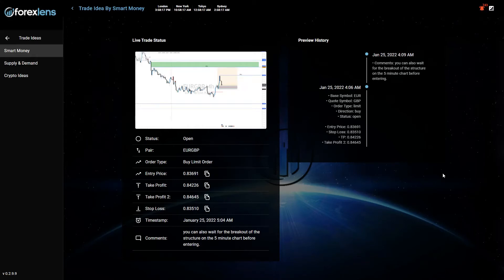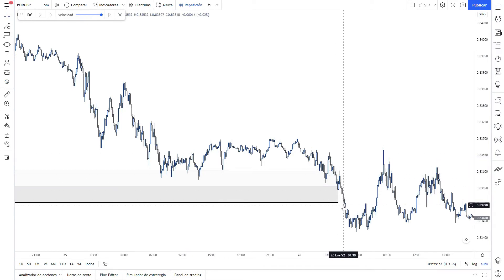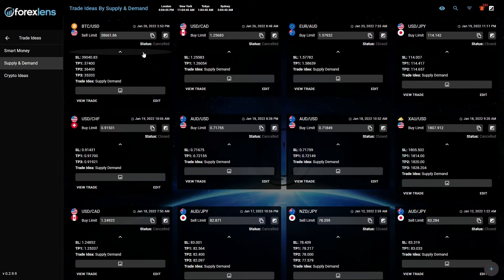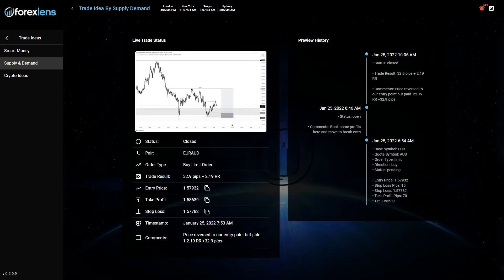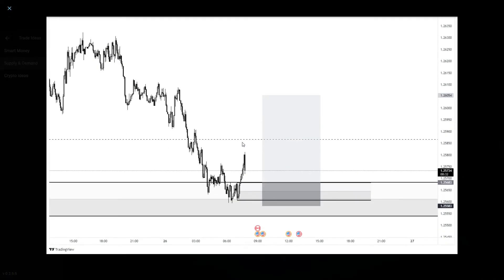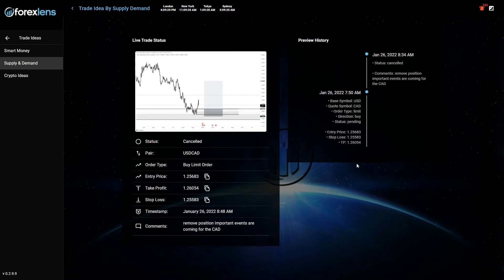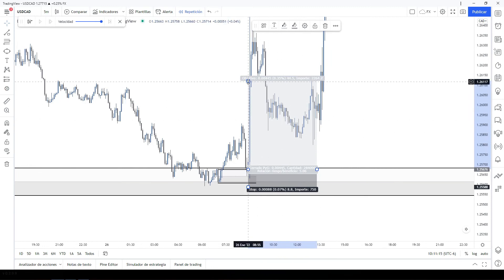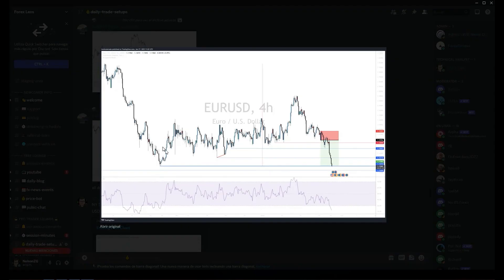Forex Fridays Weekly Recap (Jan 28, 2022)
Forex and/or Crypto trading (especially on margin) carries a high level of risk and may not be suitable for all investors. The high degree of leverage can work for you as well as against you. Before deciding to invest in foreign exchange, you should carefully consider your investment objectives, level of experience, and risk appetite. The possibility exists that you could sustain a loss of some or all of your initial investment and, therefore, you should not invest money that you cannot afford to lose. You should be aware of all the risks associated with off-exchange foreign currency trading and seek advice from an independent financial advisor if you have any doubts.